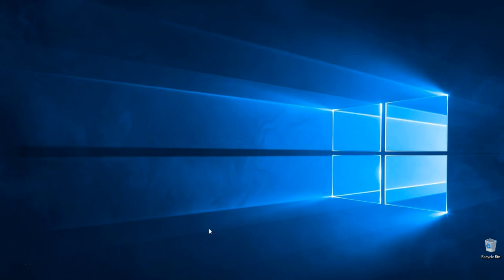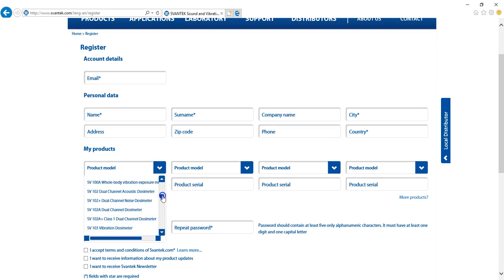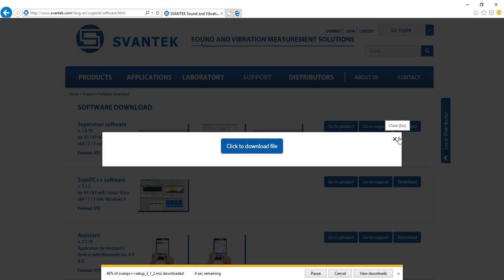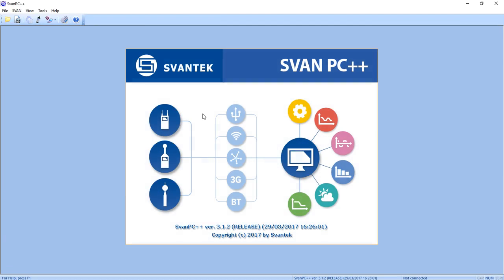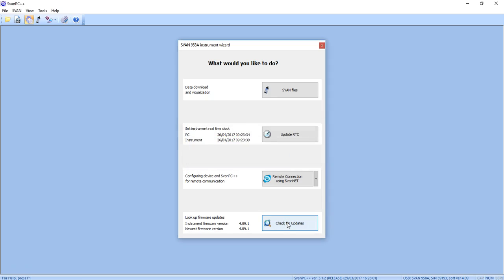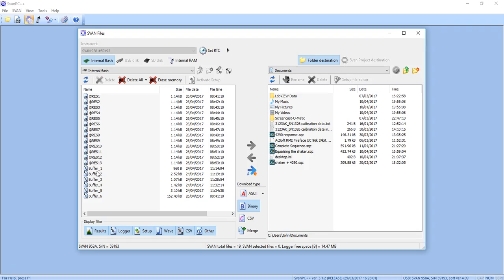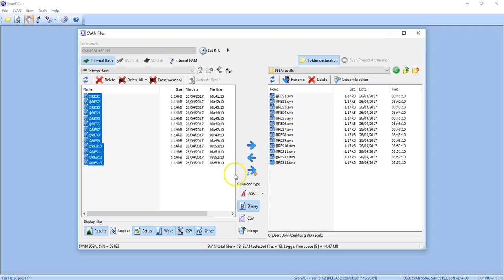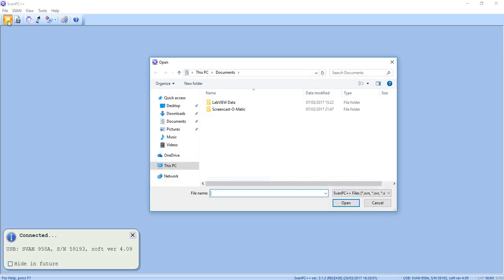SvanPC++ - Downloading and installing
Downloading and installing Svantek's SVANPC++